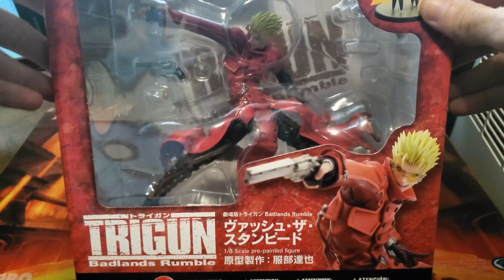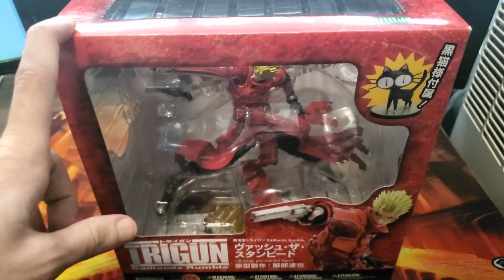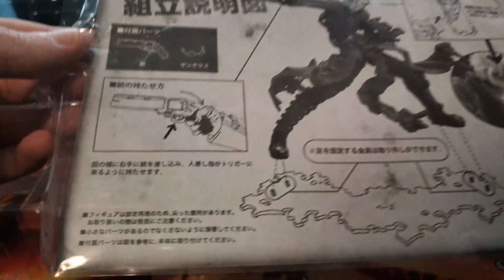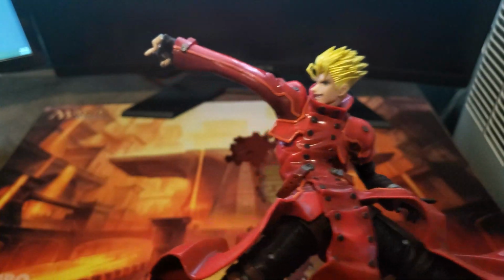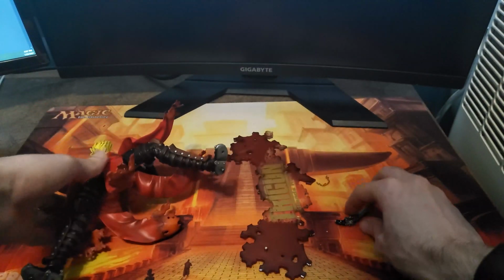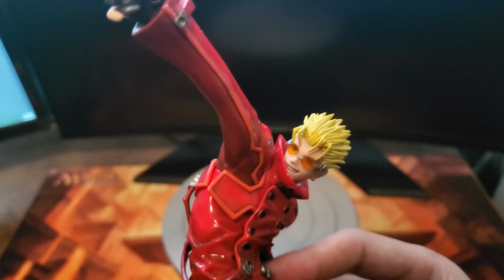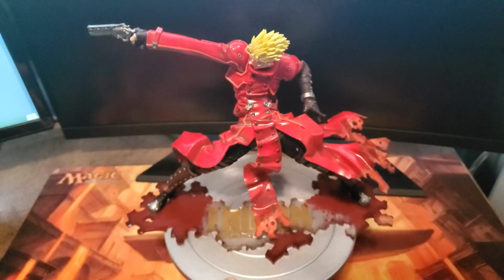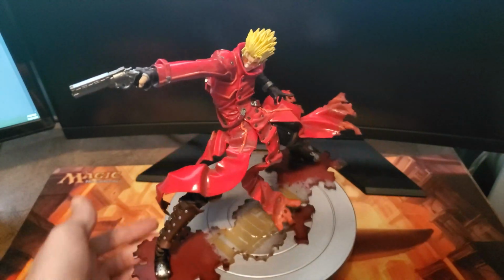Vash the Stampede Kotobukiya Figure Review!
Finally got Vash that ive been wanting for a while now!